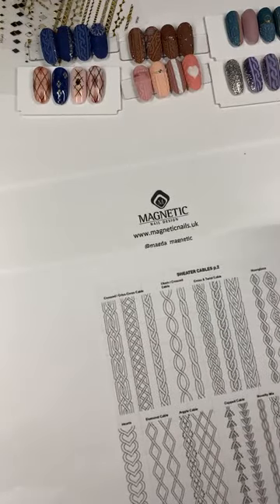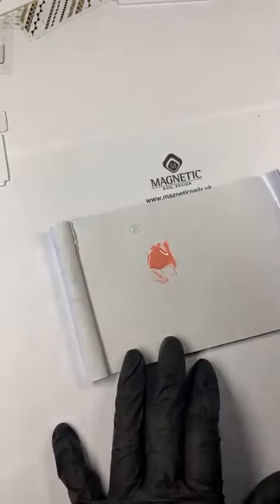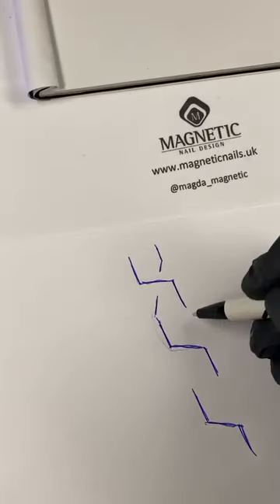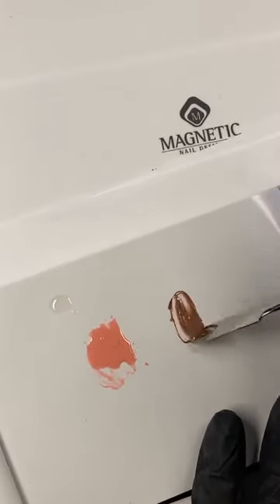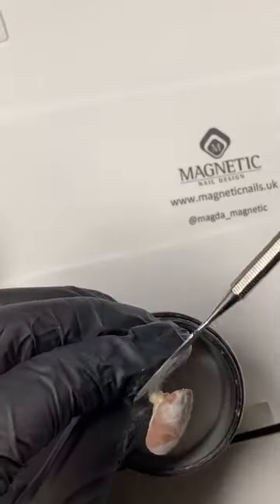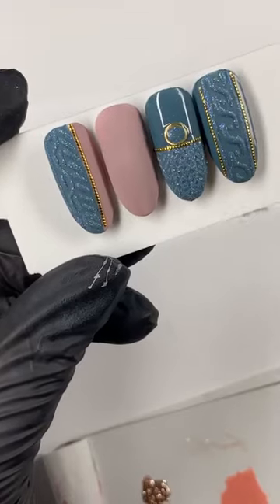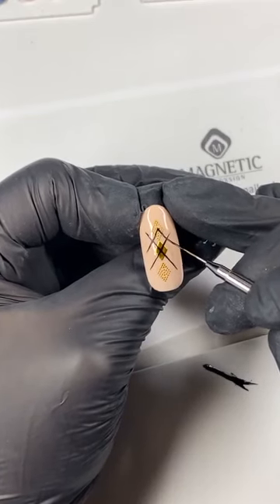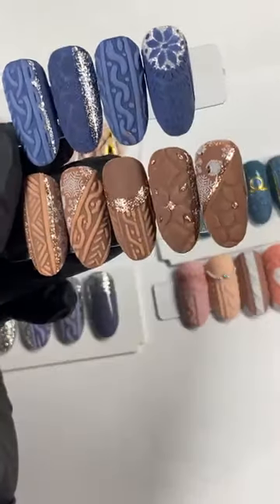Sweater Weather - Knitted designs from our Facebook LIVE 1/11/2021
Follow us and watch LIVE on Facebook Magnetic Nails UK and Instagram @magda_magnetic